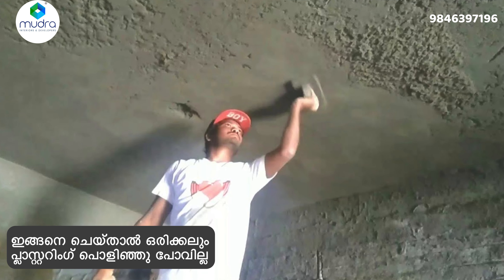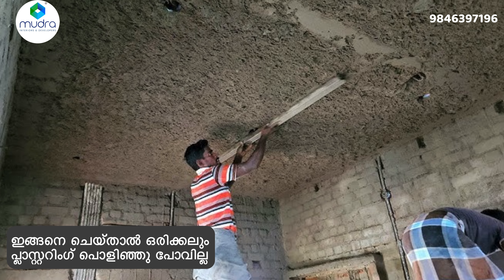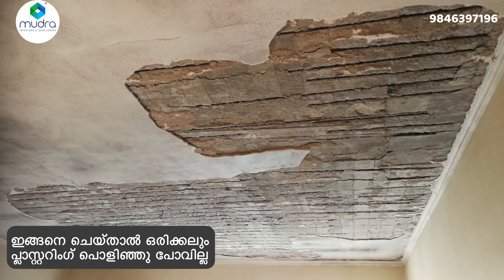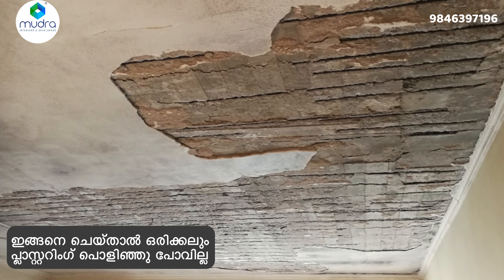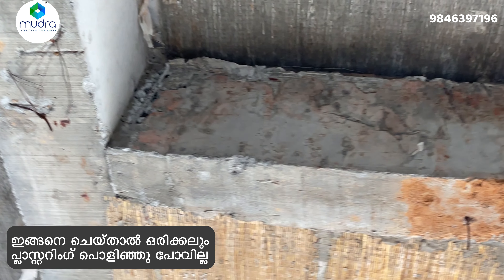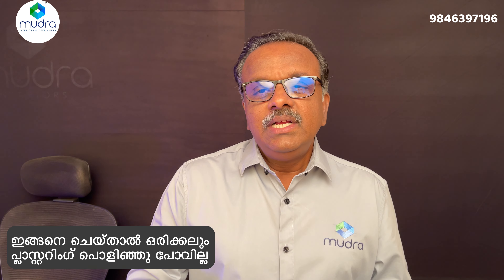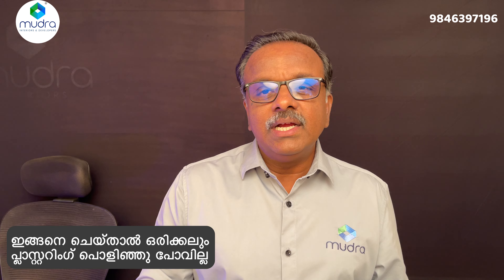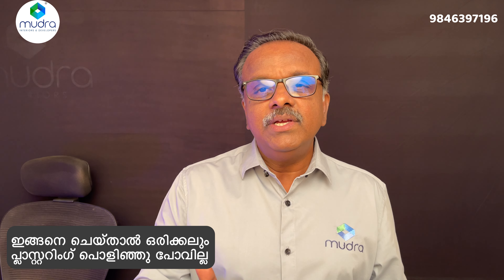ഇങ്ങനെ ചെയ്‌താൽ ഒരിക്കലും പ്ലാസ്റ്ററിംഗ്‌ പൊളിഞ്ഞു പോവില്ല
Easy Ceiling Plastering Tips & Tricks ഇങ്ങനെ ചെയ്‌താൽ ഒരിക്കലും പ്ലാസ്റ്ററിംഗ്‌ പൊളിഞ്ഞു പോവില്ല.
ബിൽഡിംഗ് കൺസ്ട്രക്ഷൻ ഇന്റീരിയർ ഡിസൈനിംഗ് ടിപ്സ് & ട്രിക്സ്. കെട്ടിട നിർമ്മാണം, ഇന്റീരിയർ ഡിസൈനിംഗ് എന്നീ മേഖലകളെയും, അതുമായി ബന്ധപ്പെട്ടുകിടക്കുന്ന സമസ്ത മേഖലകളെയും, മെറ്റീരിയൽസിനെയും, സർവീസുകളെയും കുറിച്ച് "എനിക്ക് അറിയുന്ന ചെറിയ ചെറിയ കാര്യങ്ങളാണ്" ഇവിടെ പങ്കുവയ്ക്കുന്നത്.
Tagline: “Building Relations to Finest Life”

Construction
contractor
renovation
home builder
concrete
civil engineering
builder
remodel
engineer
interior
my home
modern home
home design
decoration
interior 4 all
furniture
home style
living room
home styling
kitchen
bedroom
home decoration
home interior
Construction Techniques
Building Materials
Building Design
Sustainable Building
Construction Safety
Building Automation C
construction Management
Structural Engineering
MEP (Mechanical, Electrical, and Plumbing)
Building Maintenance
Landscaping and Outdoor Design
Interior Design and Space Planning
Building Science and Technology
Home Renovation
DIY (Do-It-Yourself)
Alternative Living Spaces Construction
Structural Engineering
Architecture Building
Building Building
Building Foundations
Framing Roofing
HVAC Systems
Fire Safety
house construction cost calculator
house construction cost in kerala
house construction steps
house construction companies in kozhikode
house construction rules in kerala
house construction steps in malayalam
house construction malayalam
house construction cost in kerala 2023
house construction agreement format in malayalam
house construction companies in kerala
house construction agreement
house construction agreement in malayalam
house construction agreement format
house construction agreement between owner contractor
house construction as per vastu
house construction budget calculator
house construction builders near me
house construction basics
house construction bangalore